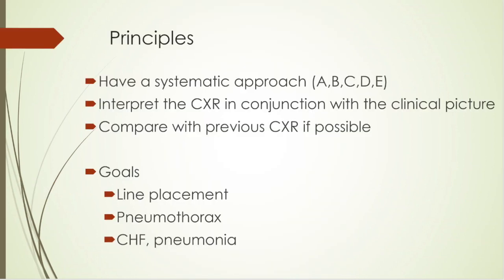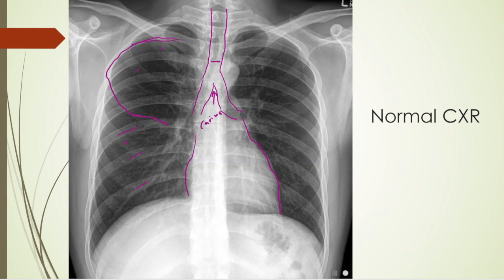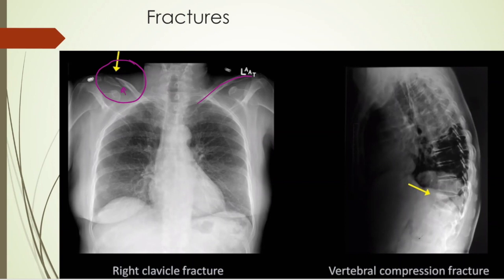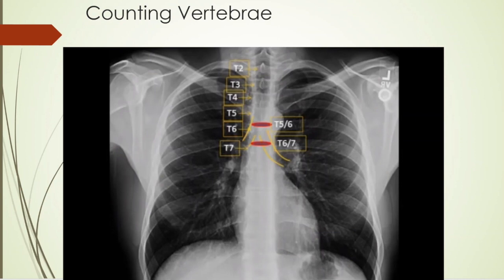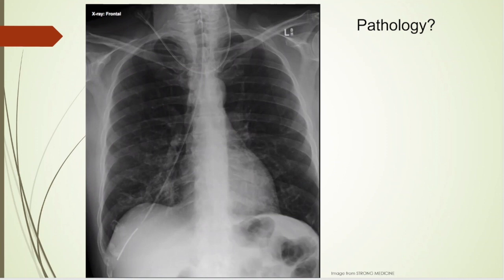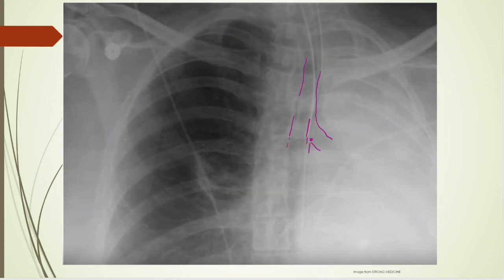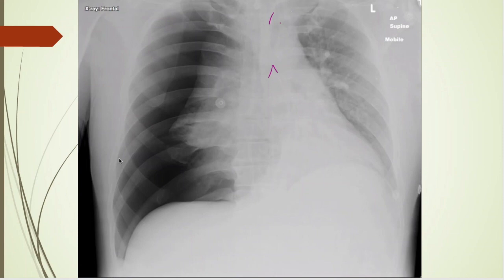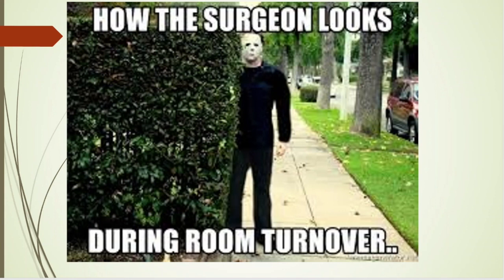Basic CXR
Learn simple method of reading CXRs.